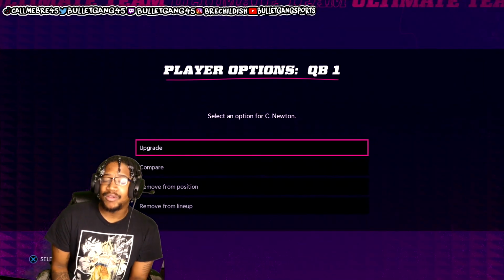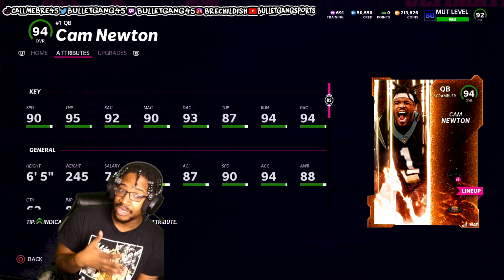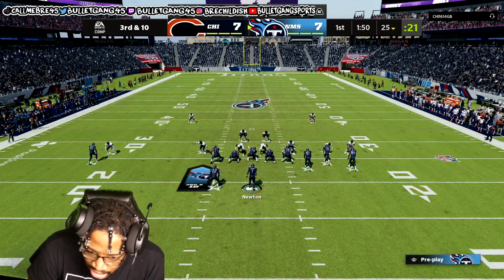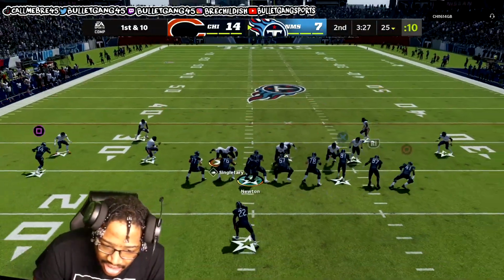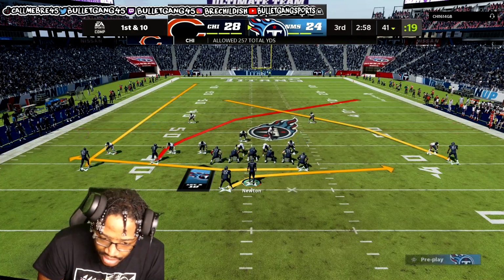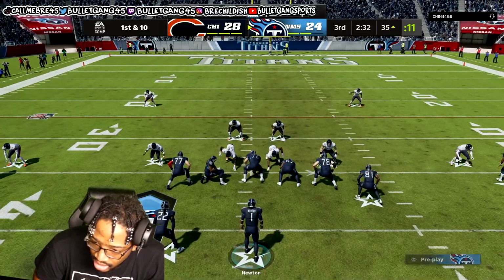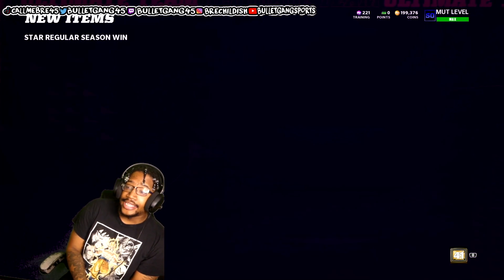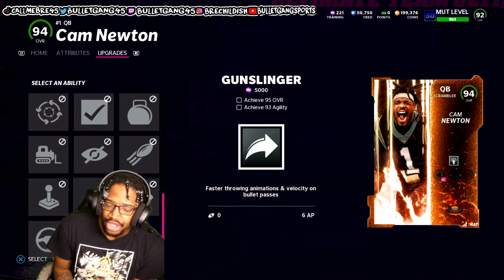*FREE* GRIDIRON FORGE CAM NEWTON IS A BEAST! NO MONEY SPENT! MADDEN 22 ULTIMATE TEAM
WANNA GROW YOUR YOUTUBE CHANNEL?